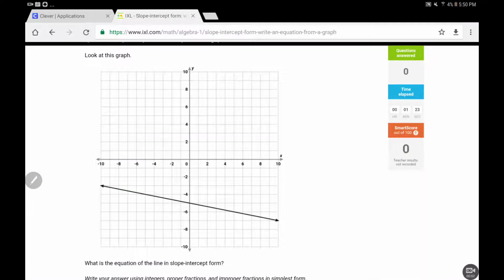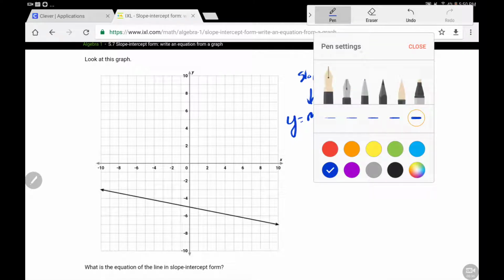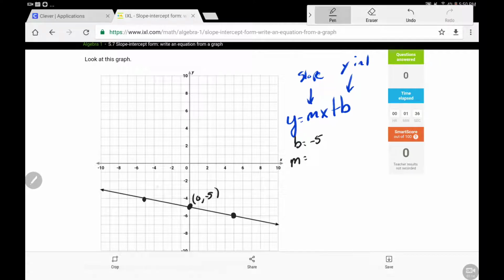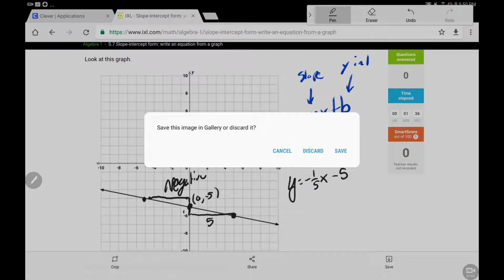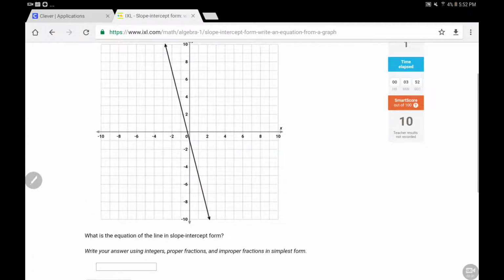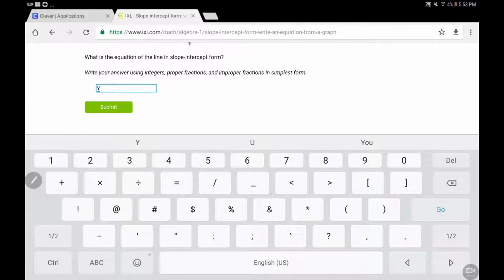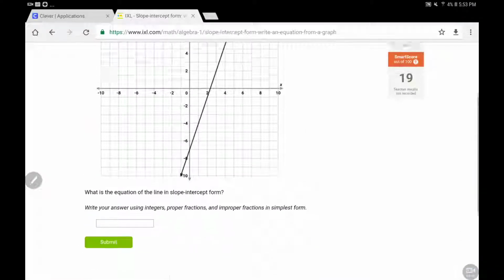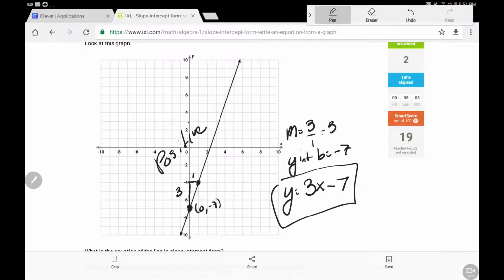Writing Slope Intercept Form from a Graph